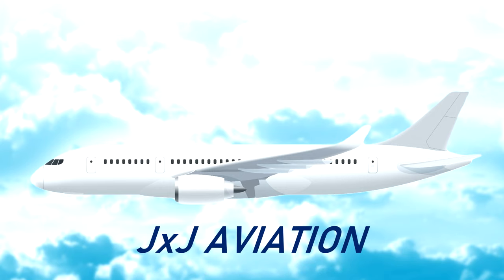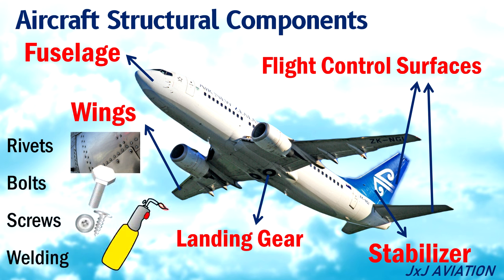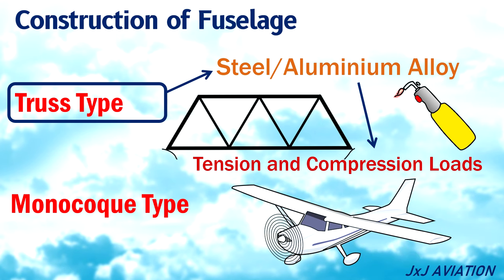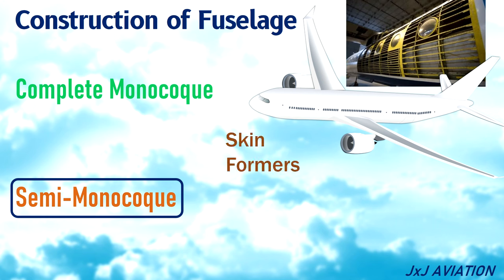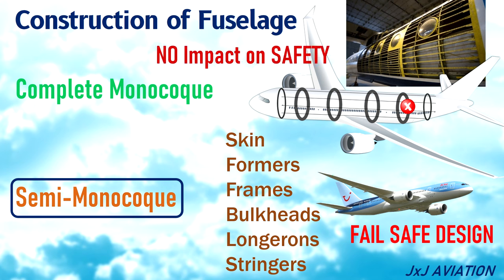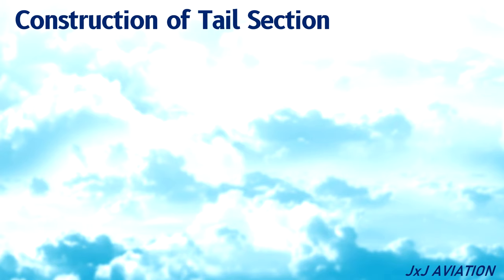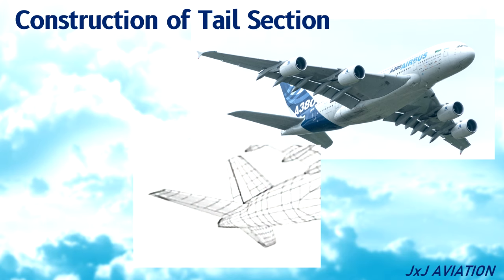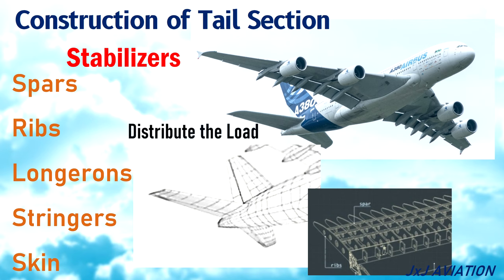What are the different Structural Members of an Aircraft? | How is an Aircraft built?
Hello! This is another video on Aircraft Structures. Here we look at the different structural members that are used to make the different components of the airframe such as the fuselage, wings, stabilizers and the landing gear.
We look at these components and how the aircraft is built and the different types of constructions.